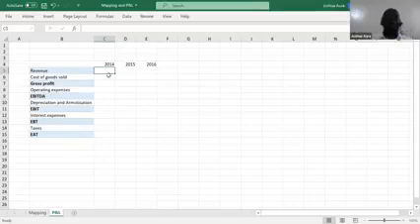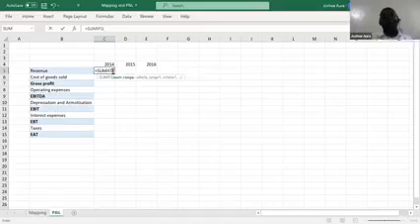ADVANCED EXCEL, PUBLISHED INCOME STATEMENT